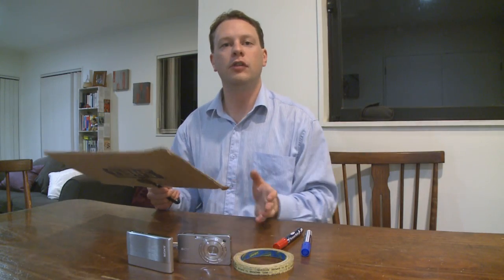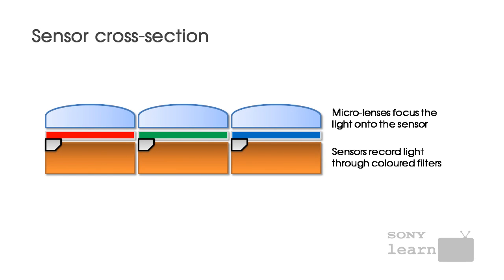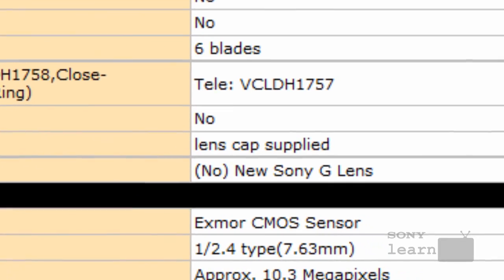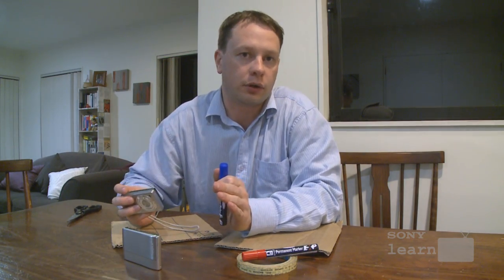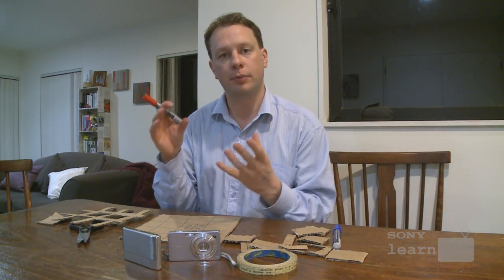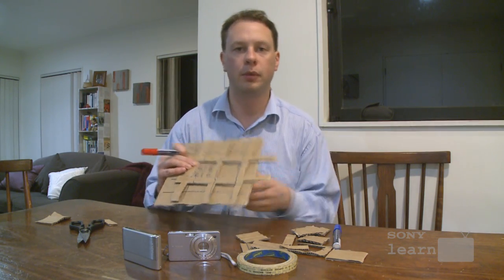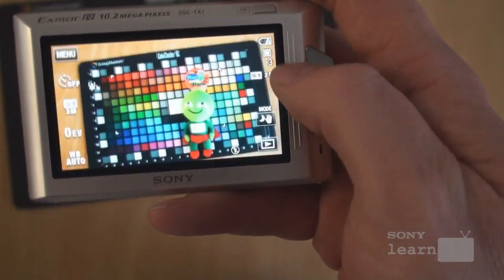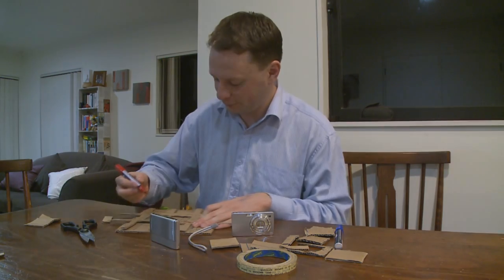LearnTV The Exmor-R CMOS sensor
The latest Sony Cyber-shot and Handycam models feature the game-changing Exmor-R CMOS Sensor. Developed by Sony, this capture sensor offers far greater sensitivity and speed for performance never before seen on a compact camera